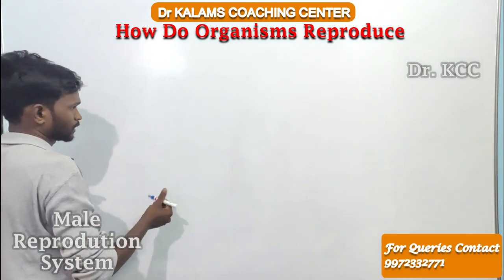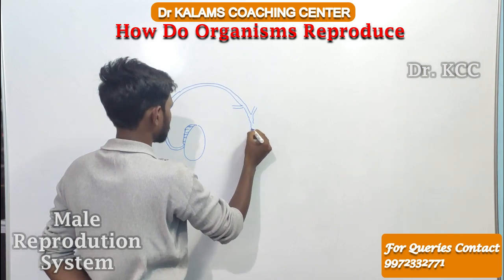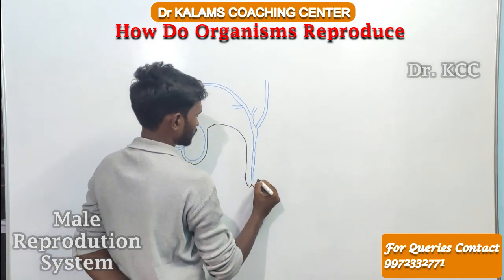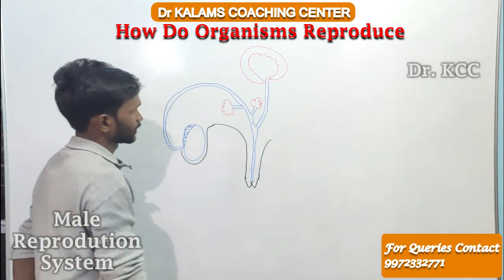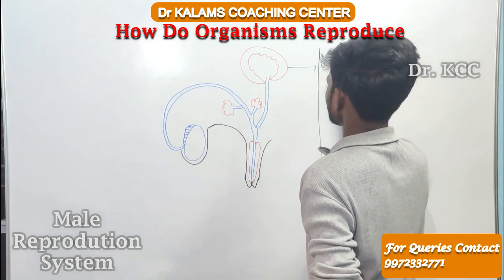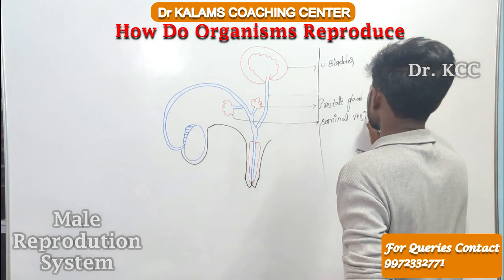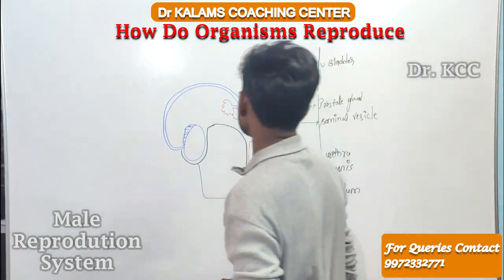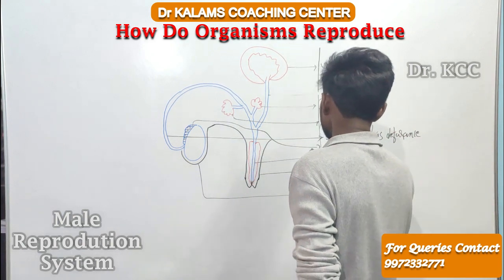Part -12 male Reproductive system DrKCC I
Hi everyone, this special series of videos are made to to help the  SSLC students of Karnataka board.

in this series we will be uploading Science Passing Package for 40 Marks - 100% Questions wherein every student can clear the exam in just 7 days duration.

this series is specially made for those students who feel Science is difficult & To get rid of that fear